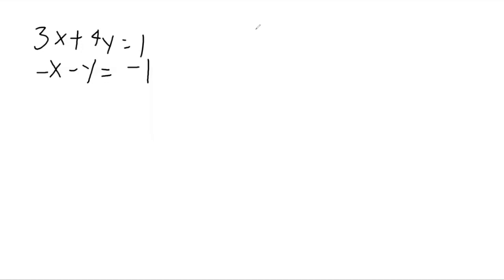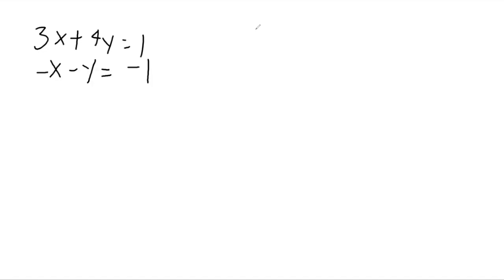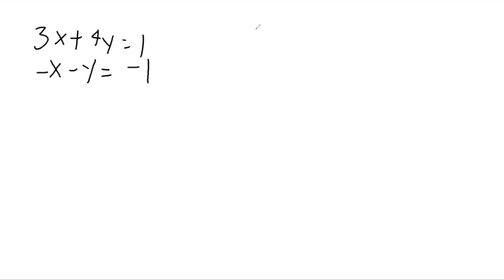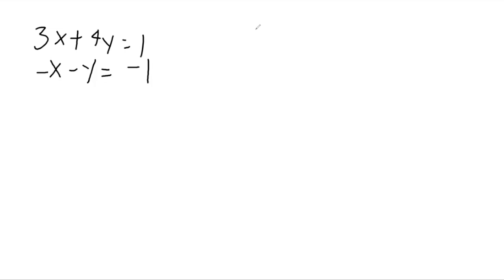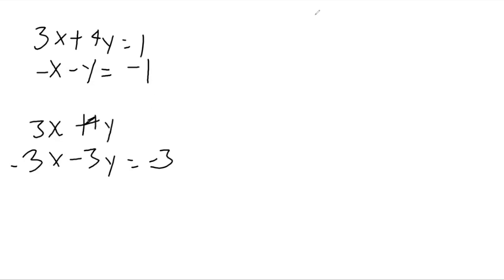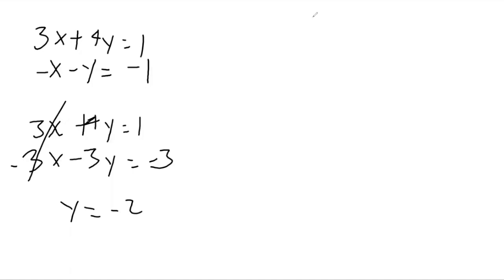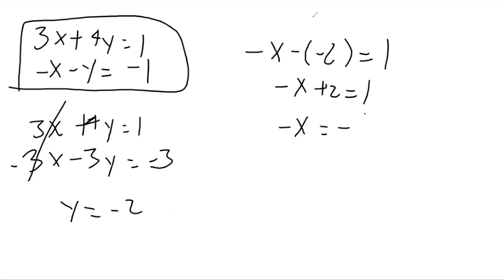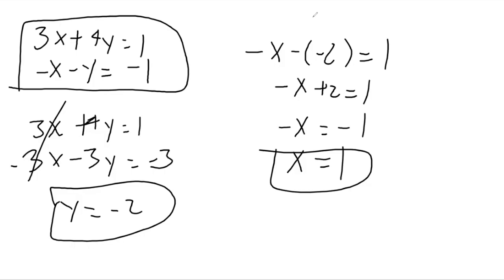Elimination with Tate